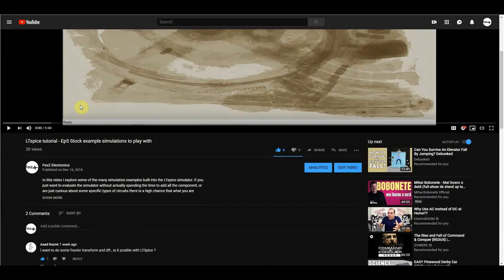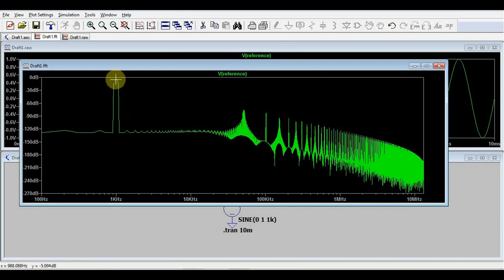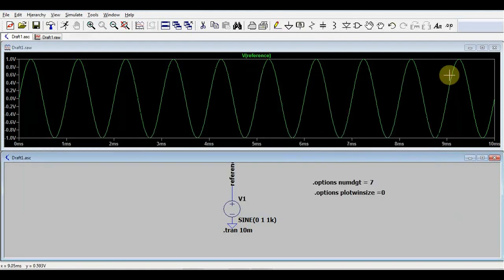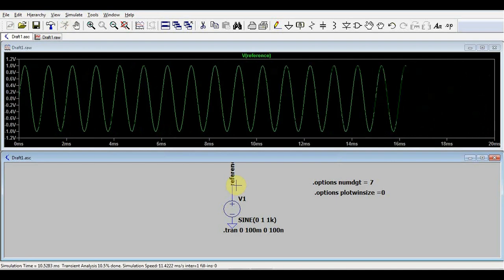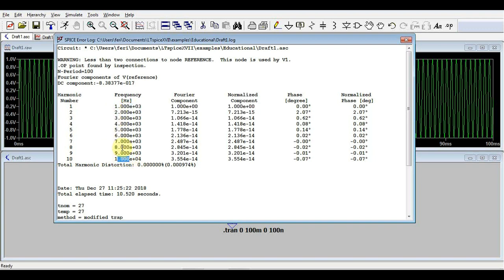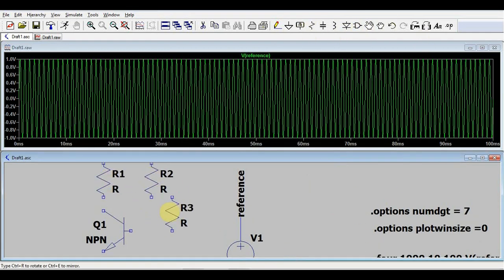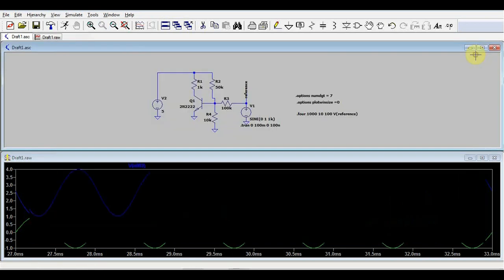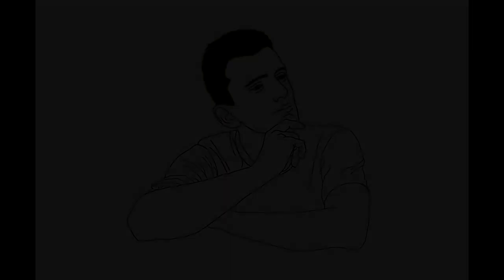LTspice tutorial - Ep6 Basics of FFT analysis and .four statment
In this tutorial video I have a look at how the LTspice simulator needs to be set up to perform proper FFT analysis  and also how the data can be exported using the .four statement.